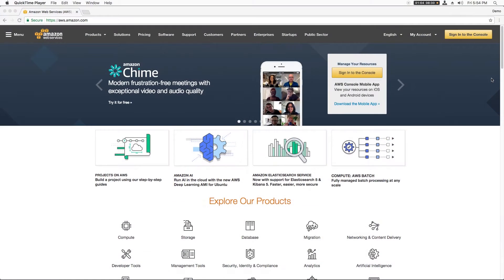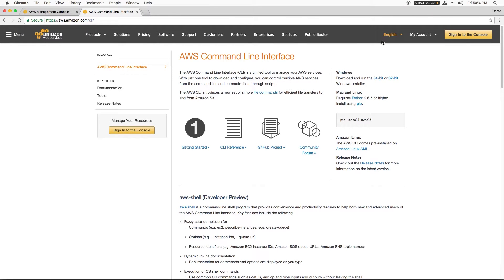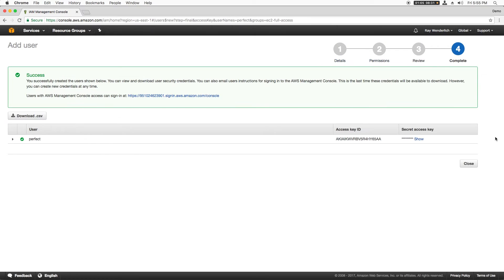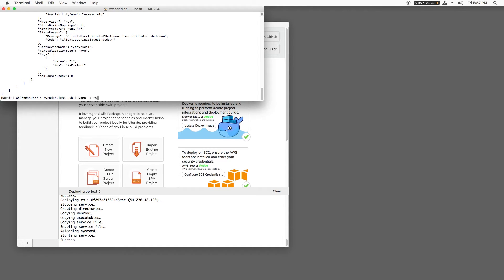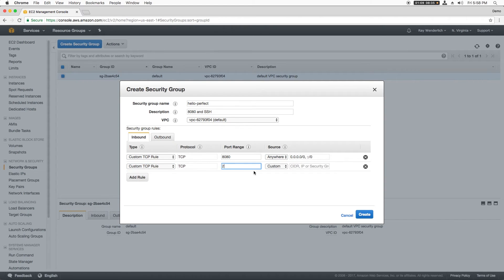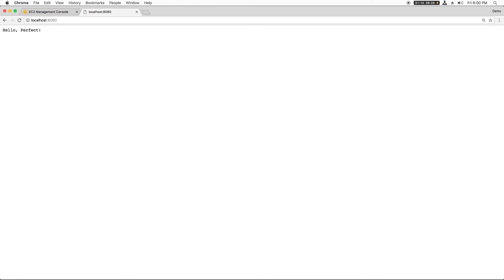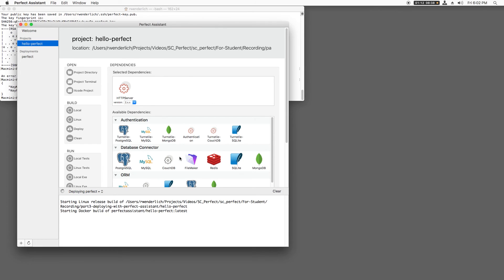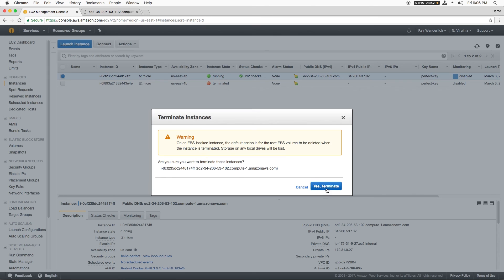Deplyoing with the Perfect Assistant: Server Side Swift with Perfect - raywenderlich.com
In this screencast, you will learn how to deploy your Swift apps by using the Perfect deploy assistant.

Perfect is a complete and powerful toolbox, framework, and application server for Linux, iOS, and macOS (OS X). It provides everything a Swift engineer needs for developing lightweight, maintainable, and scalable apps and other REST services entirely in the Swift programming language for both client-facing and server-side applications.

Perfect includes a suite of tools that will enhance your productivity as you use only one programming language to build your apps: Swift.

This guide is designed for developers at all levels of experience to get Perfect up and running quickly.

With Perfect, you can write an entire project in one language: Swift - instead of having multiple languages to contend with, like JavaScript (Node.js), Java, Ruby or Python.

Why Perfect?

One Development Language

Use Apple’s open source Swift programming language throughout your entire development process. Whether you’re building iOS and OS X apps, or backend support for web apps, wearable technologies, and games, you don’t need to learn another programming language when you use Perfect on the server-side.
No More Double Vision

Avoid code duplication by using the same code for object models and more. Perfect streamlines your development process so you can use much of the same classes and utilities for both client-facing and server-side development.
Full Debugging Support

Perfect provides full Xcode development and debugging support to help you ensure your code is error-free and optimized to run smoothly. Debug the client and server at the same time with the same tools.

New to Server Side Swift? Let’s Get Started

Through the Perfect Assistant, you’ll have access to our list of ready-to-roll project templates that make sense and allow you to get a new project started quickly. Whether you’re setting up a server project or looking to include Mustache on an existing server, you can take advantage of the dependencies and functionalities that we’ve rolled into Perfect Assistant.

Experienced Developers – Do More, More Easily

However you choose to deploy, you can benefit from the conveniences we add to your Swift Package Manager experience. Select dependencies and versions with a straightforward drag-and-drop interface. Build in macOS and Linux simultaneously to catch compilation issues more quickly. Take advantage of tools designed by developers who understand enterprise-level development.

What software license is Perfect available under?

Perfect is free to use, and it is available under the Apache License, version 2.0 (ASLv2). That means all of the source code, including the code for a new package manager, is available to edit and compile. Any programs or apps built with Swift can be created without attribution.

What is Swift?

Swift is Apple’s general-purpose programming language for iOS, OS X, tvOS, watchOS, and Linux development. It is designed to be more concise and resilient to erroneous code. Originally a proprietary language, it was introduced at Apple’s Worldwide Developers Conference in 2014, and it was made open source and available under the Apache License v2 in December 2015.

How is Perfect different from other backend development toolkits?

Perfect utilizes one single programming language, Swift. It removes the need for programmers to code in multiple languages for both client-side and server-side infrastructures. This all-in-one, flexible functionality will save them a significant amount of time and money, and reduce the number of errors and bugs in the programs and applications they create.

How can someone get access to Perfect?

Perfect can be downloaded for free through GitHub.

Who created Perfect?

PerfectlySoft Inc. introduced the Perfect server-side Swift development toolset in November 2015. Headquartered a short drive north of the City of Toronto in Newmarket, Ontario, Canada, PerfectlySoft provides developers with high-performance, stable tools, and support to complete their iOS-, OS X-, and Linux-based projects.